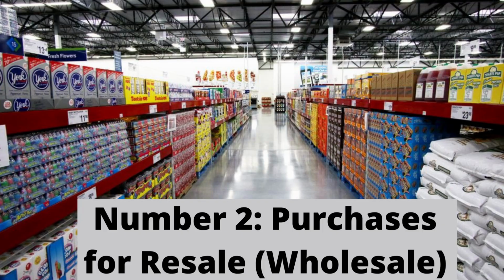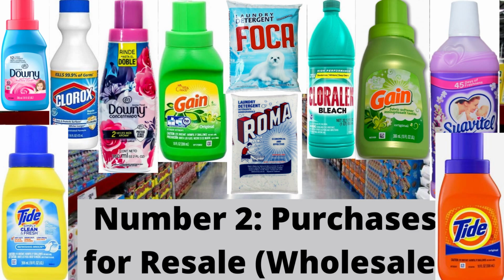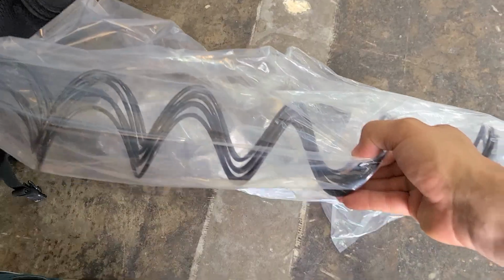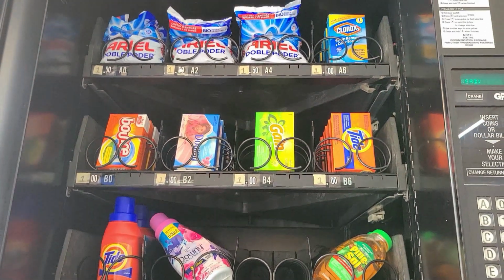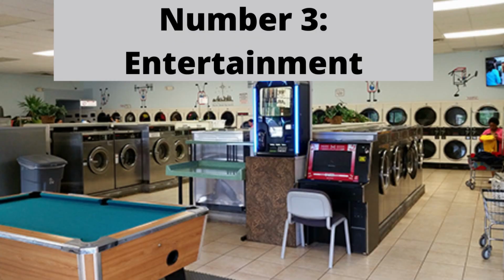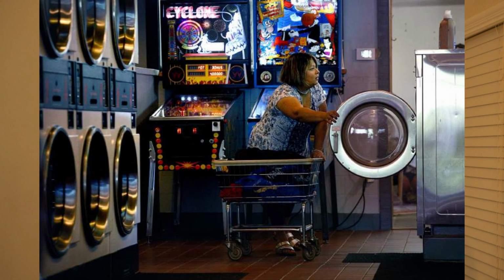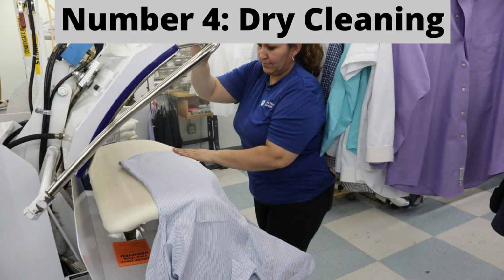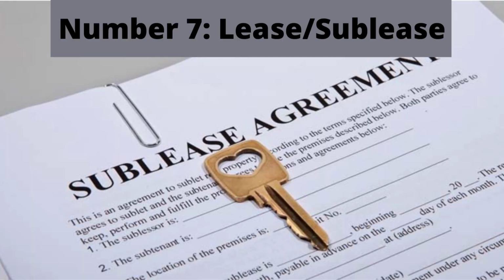The 7 Ways A Laundromat Makes Money